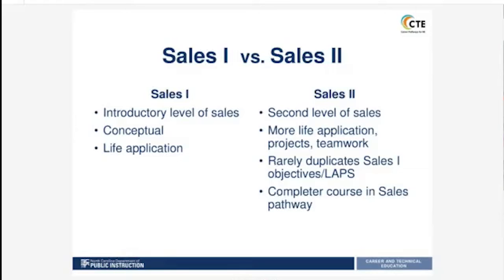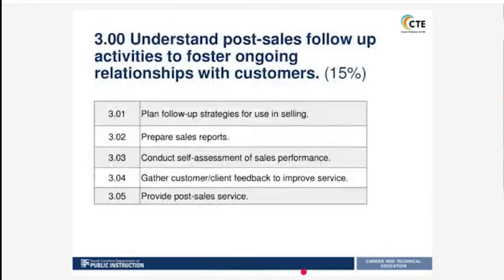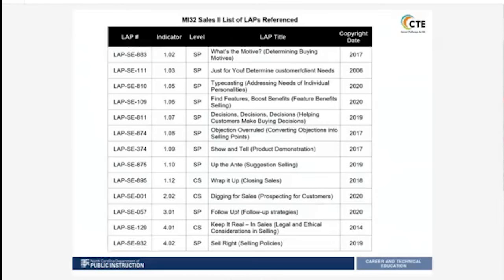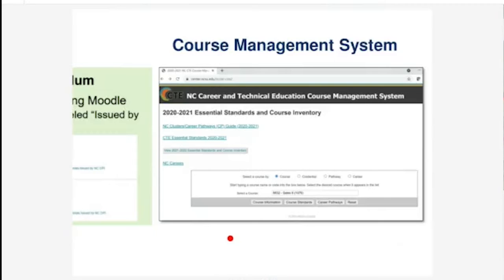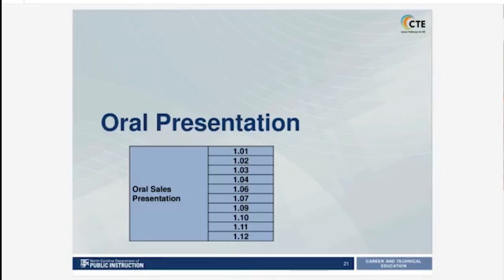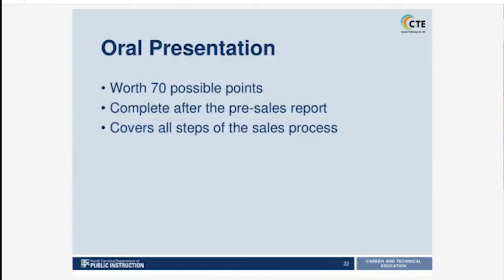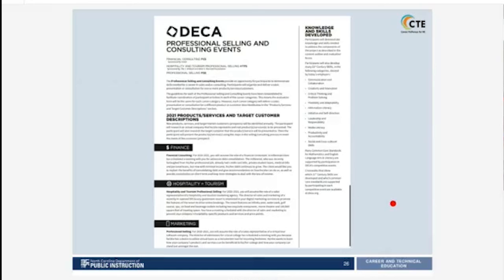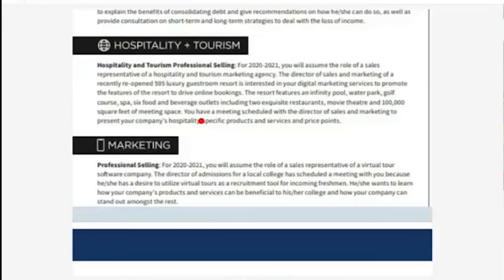Sales II PBM Roll Out